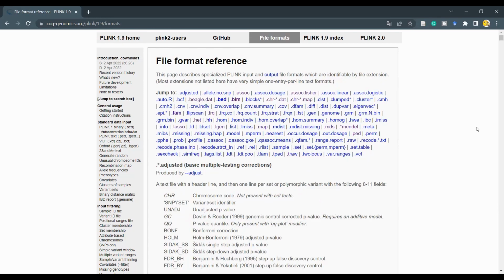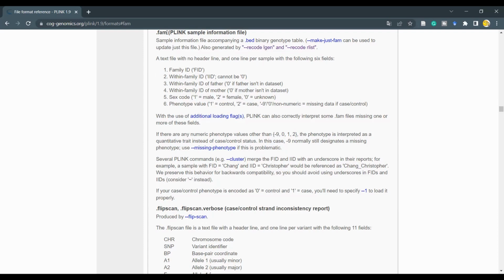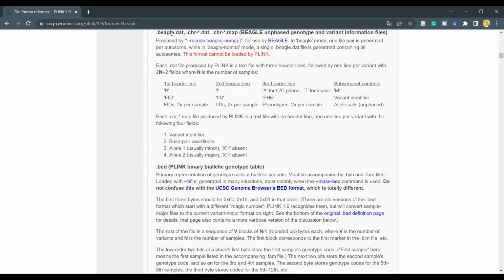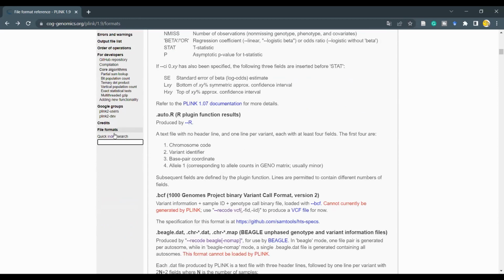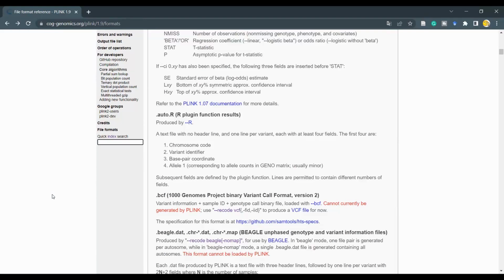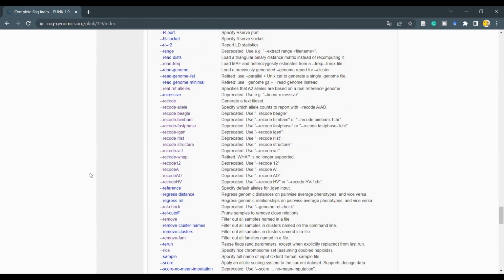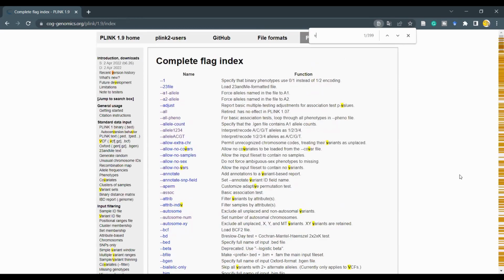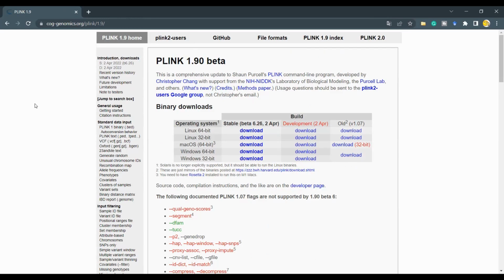Favorite (and most useful) places on the PLINK website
The PLINK website is essentially the user manual for this simple looking, but a very comprehensive program used by virtually everyone in the field of genomics. Here are my top 3 picks for the most useful places on it.

Note: Sorry for the sound issues in the video, it is not on your end. Don't really know what happened...